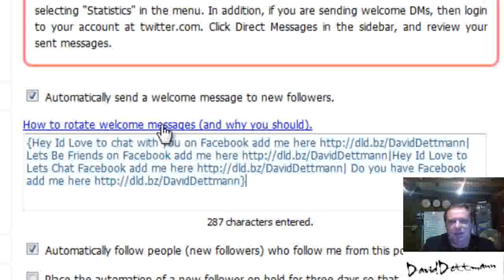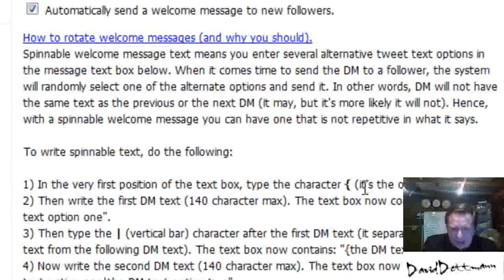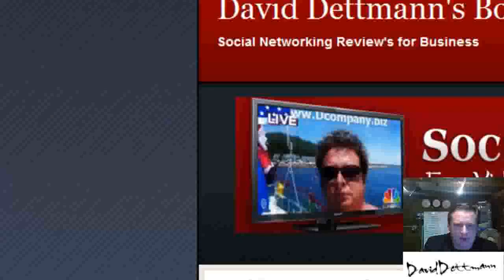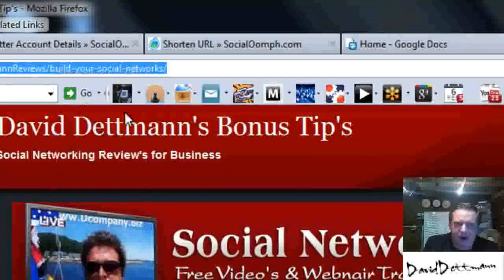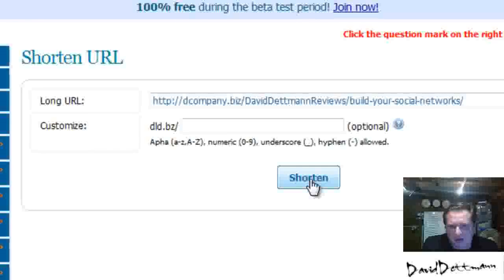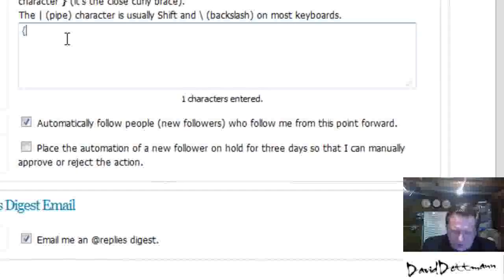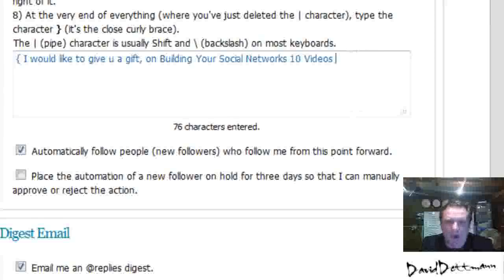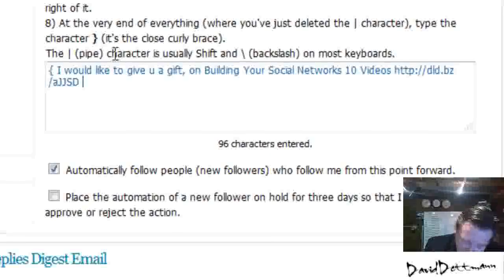SocialMedia4SmallBusiness.com.au Social Oomph Making a DM